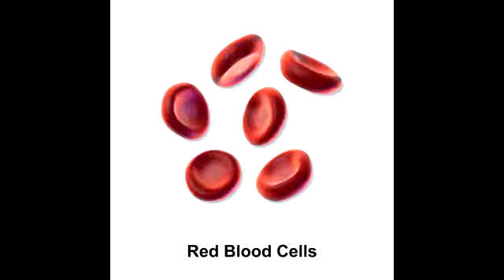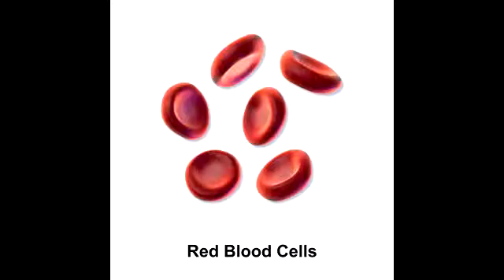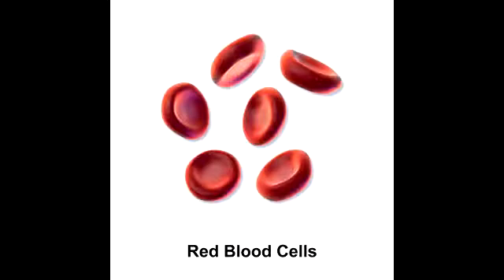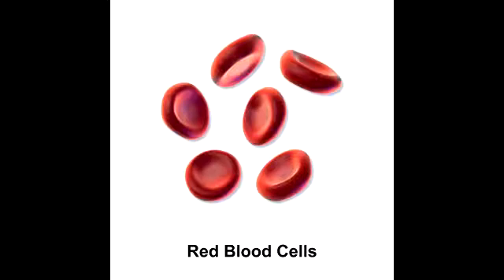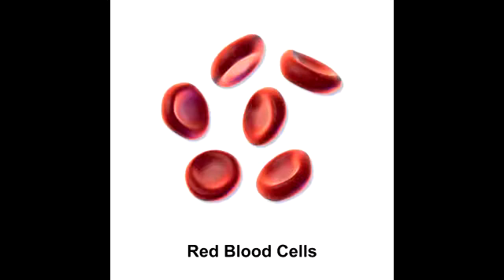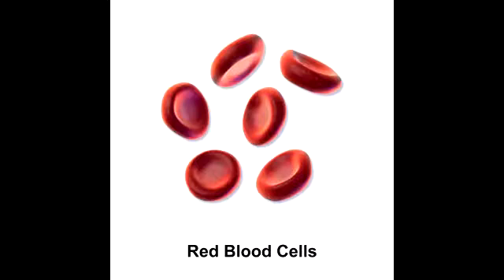Erythrocyte - Functions. Anisocytosis, Poikilocytosis, Reticulocyte & Erythrocytosis